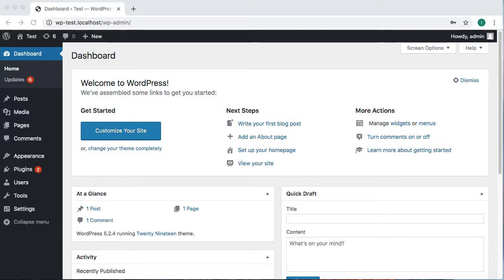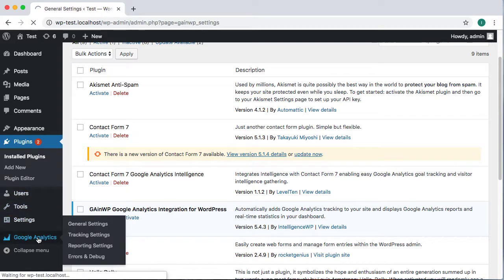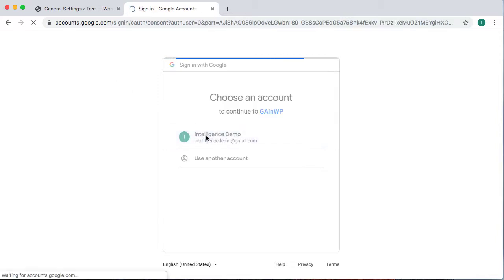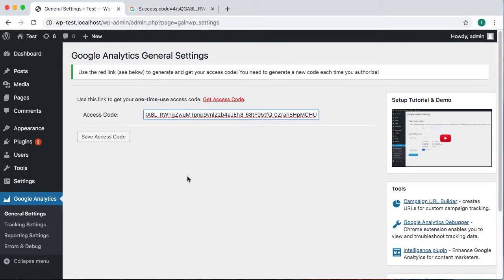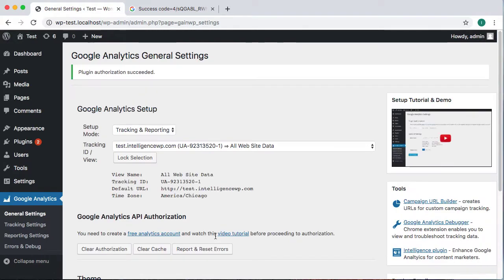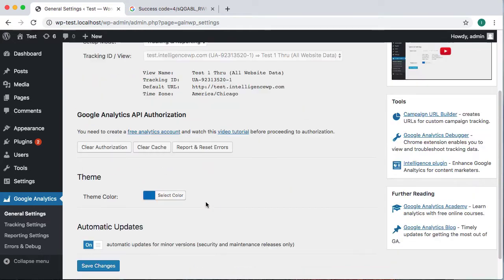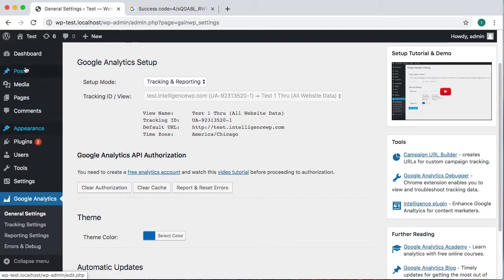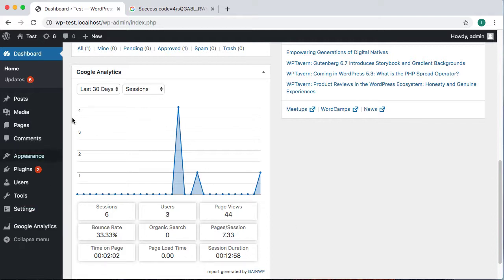GAinWP Google OAuth Process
The GAinWP plugin integrates Google Analytics data into your website. In the old days, an API key was all that was needed. In today's world you need to setup a Google App and then OAuth your site to access GA's data APIs. Its more secure, but also more complex.

The GAinWP helps streamline that process. This video demonstrates how the OAuth process works.